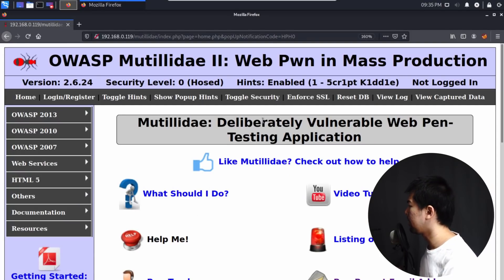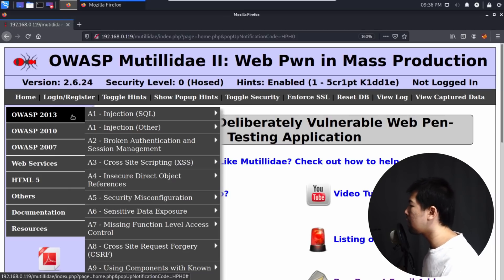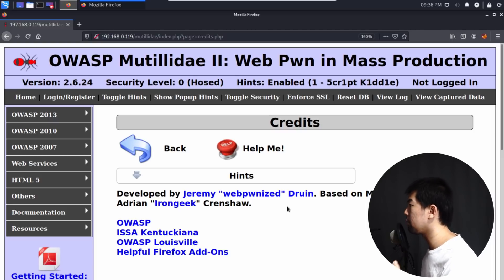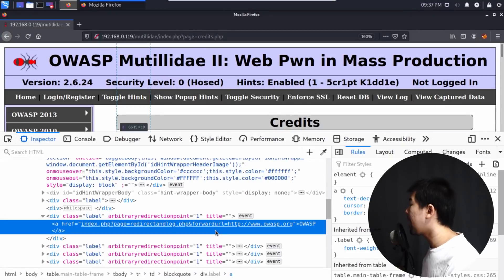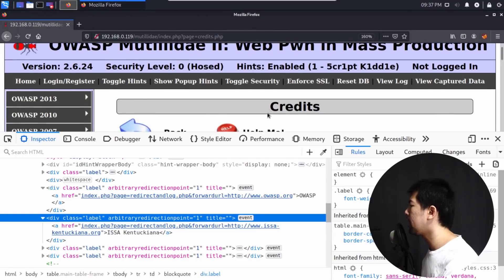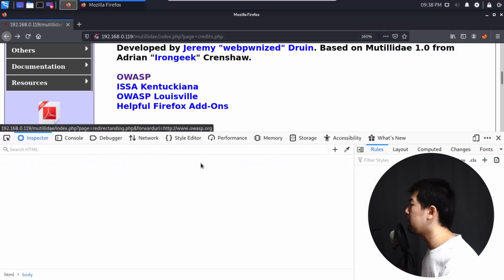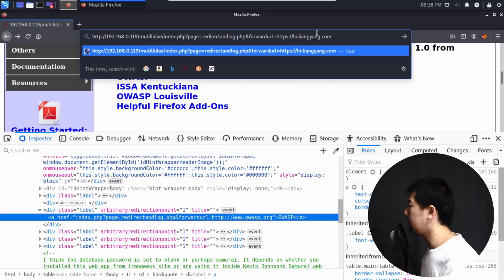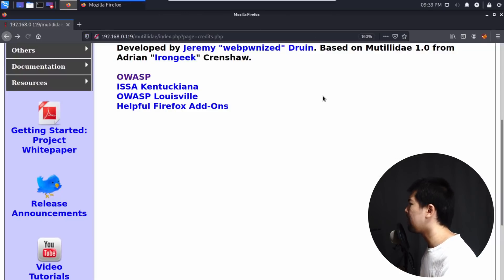do not click this link!